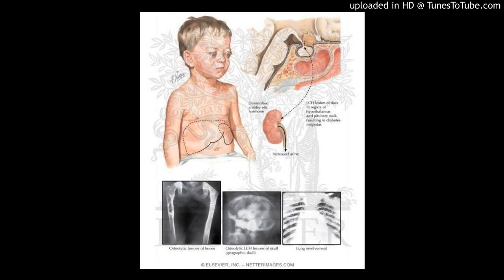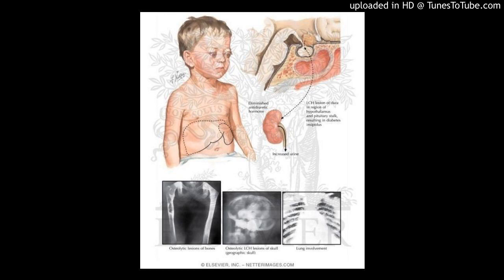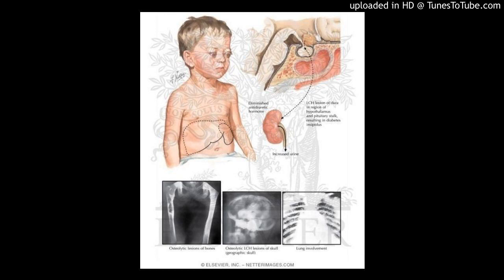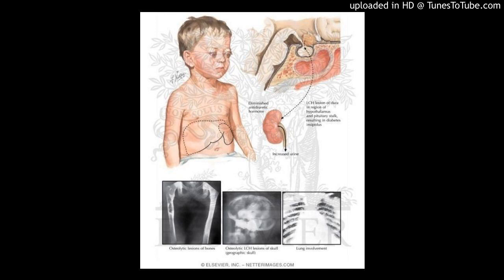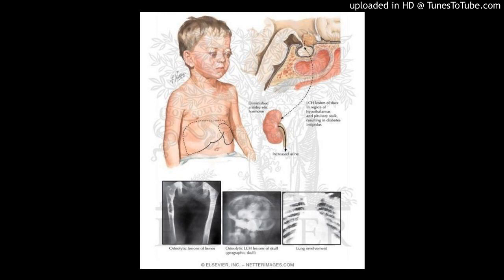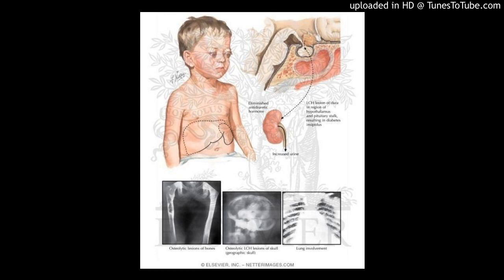Langerhans Cell Histiocytosis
Langerhans Cell Histiocytosis Treatment (PDQ®)
Health Professional Version
PDQ Pediatric Treatment Editorial Board.
This PDQ cancer information summary for health professionals provides comprehensive, peer-reviewed, evidence-based information about the treatment of childhood and adult Langerhans cell histiocytosis. It is intended as a resource to inform and assist clinicians who care for cancer patients. It does not provide formal guidelines or recommendations for making health care decisions.

This summary is reviewed regularly and updated as necessary by the PDQ Pediatric Treatment Editorial Board, which is editorially independent of the National Cancer Institute (NCI). The summary reflects an independent review of the literature and does not represent a policy statement of NCI or the National Institutes of Health (NIH).

Go to:
General Information About Langerhans Cell Histiocytosis (LCH)
The histiocytic diseases in children and adults are caused by an abnormal accumulation of cells of the mononuclear phagocytic system. Only Langerhans cell histiocytosis (LCH), a myeloid-derived dendritic cell disorder, is discussed in detail in this summary.

The histiocytic diseases have been reclassified into five categories, and LCH is in the L group.[1] LCH results from the clonal proliferation of immunophenotypically and functionally immature, morphologically rounded LCH cells along with eosinophils, macrophages, lymphocytes, and, occasionally, multinucleated giant cells.[2,3] The term LCH cells is used because there are clear morphologic, phenotypic, and gene expression differences between Langerhans cells of the epidermis (LCs) and those in LCH lesions (LCH cells), despite the pathologic histiocyte having the identical immunophenotypic characteristics of normal epidermal LCs, including the presence of Birbeck granules identified by electron microscopy.

LCH cells, known for many years to be caused by a clonal proliferation, have now been shown to likely derive from a myeloid precursor whose proliferation is uniformly associated with activation of the MAPK/ERK signaling pathway.[4,5] However, the somatic mutation leading to the activation varies and is unknown in 10% to 20% of cases.[6] In the original breakthrough description of the BRAF V600E mutation occurring in approximately 60% of LCH biopsy specimens, the authors also described activation of the RAS-RAF-MEK-ERK pathway in almost all cases, regardless of stage and organ involvement.[7,8] Since then, activating mutations in several other genes in the pathway have been identified in a significant percentage of BRAF V600E–negative LCH specimens, including MAP2K1, in-frame deletions plus another leading to upregulation of BRAF, and, less frequently, the CSF-1 receptor, RAS, and ARAF.[9-11]

In accordance with these findings, the pathologic histiocyte or LCH cell has a gene expression profile closely resembling that of a myeloid dendritic cell. Studies have also demonstrated that the BRAF V600E mutation can be identified in mononuclear cells in peripheral blood and cell-free DNA, usually in patients with disseminated disease.[3,12,13] This shows that multisystem LCH arises from a somatic mutation within a marrow or circulating precursor cell, while localized disease arises from the mutation occurring in a precursor cell at the local site.[3]

The above findings have led all clinicians to agree that LCH is a myeloid neoplasm; however, discussion remains about whether it is a malignant neoplasm with varying clinical behavior. The same BRAF V600E mutation has been found in other cancers, including malignant melanoma; however, V600E-mutated BRAF is also present in benign nevi, possibly indicating the need for additional mutations to render the cell malignant.[7] Nevertheless, these findings have raised the possibility of targeted therapy with inhibitors already used in the treatment of melanoma. Several trials of BRAF inhibitors are open for adults and children with BRAF V600E–mutated tumors, including LCH.

(Refer to the Cytogenetic and Genomic Studies and Cytokine Analysis by Immunohistochemical Staining and Gene Expression Array Studies sections of this summary for more information.)

LCH may involve a single organ (single-system LCH), which may be a single site (unifocal) or involve multiple sites (multifocal); or LCH may involve multiple organs (multisystem LCH), which may involve a limited number of organs or be disseminated. Involvement of specific organs such as the liver, spleen, and hematopoietic system separates multisystem LCH into a high-risk group and a low-risk group, where risk indicates the risk of death from disease.

References
Emile JF, Abla O, Fraitag S, et al.: Revised classification of histiocytoses and neoplasms of the macr